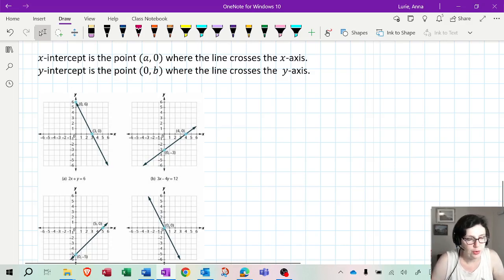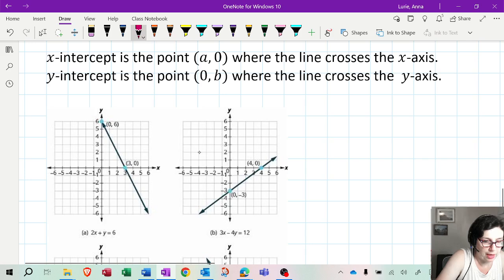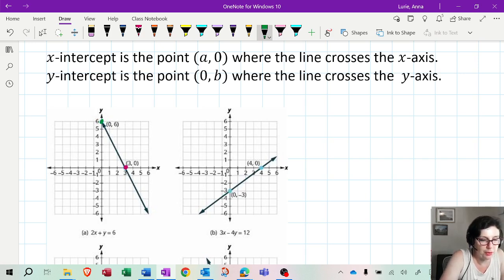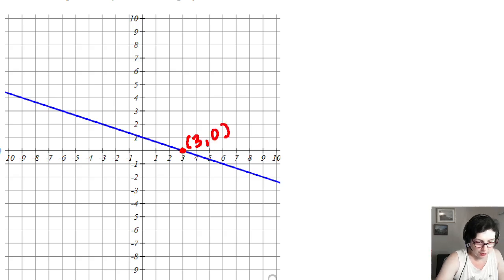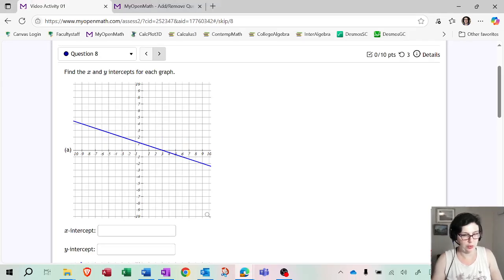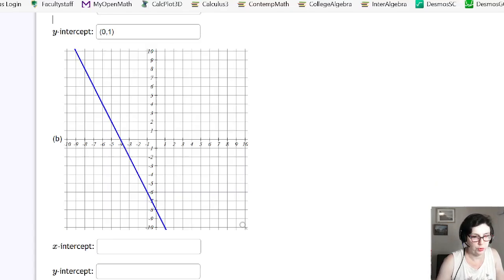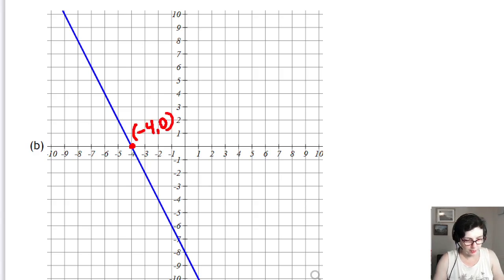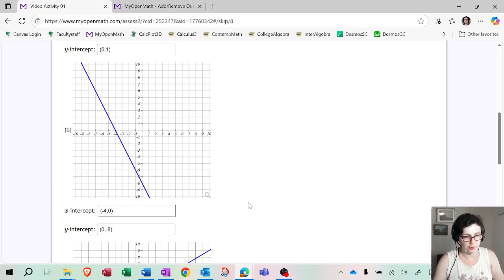X and Y intercepts from Graph